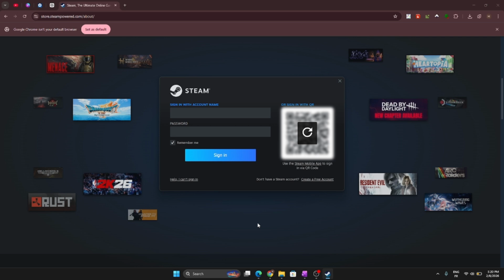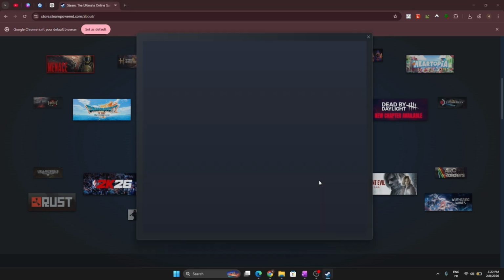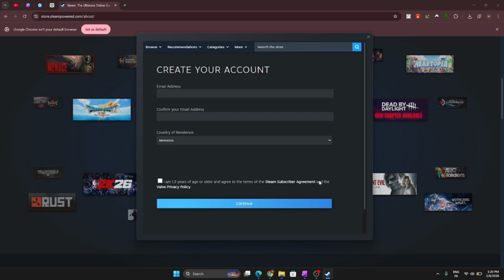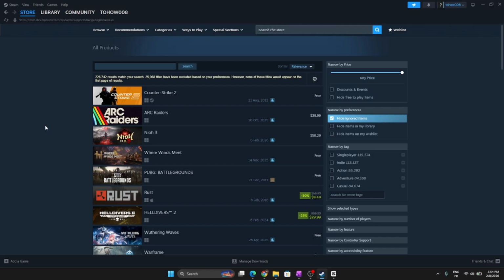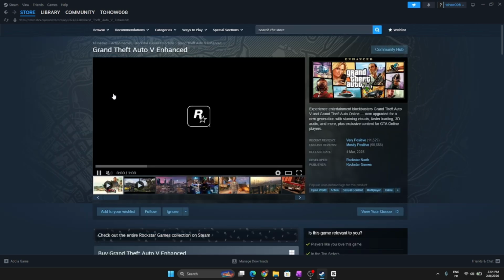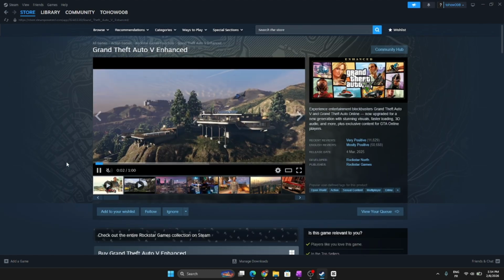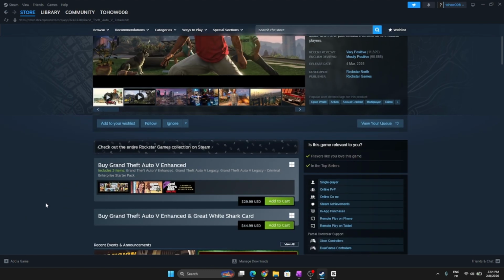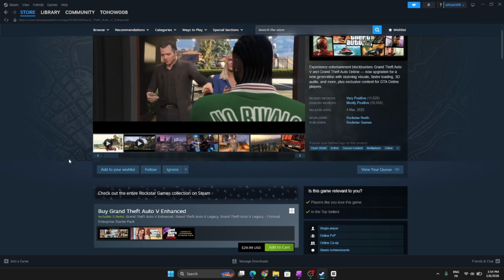How To Download GTA 5 On Laptop Or PC (Step-By-Step Guide!)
How To Download GTA 5 On Laptop Or PC (Step-By-Step Guide!) — in this video, I walk you through the complete process of downloading and installing GTA 5 on your laptop or PC in a clear, beginner-friendly way. You’ll learn where to get the game safely, how to check system requirements, and how to prepare your PC so everything runs smoothly. I explain each step in order, from starting the download to installing the game files and launching GTA 5 for the first time. This tutorial is perfect if you’re new to PC gaming or if you’ve never installed GTA 5 on a computer before.

I also show you common mistakes people make when downloading GTA 5 on PC and how to avoid errors during installation. You’ll understand how to make sure the game installs correctly, how long the download usually takes, and what to do if something doesn’t work. If you’re searching for how to download GTA 5 on laptop, how to install GTA 5 on PC, or a simple GTA 5 PC download guide, this video covers everything step by step in one place.